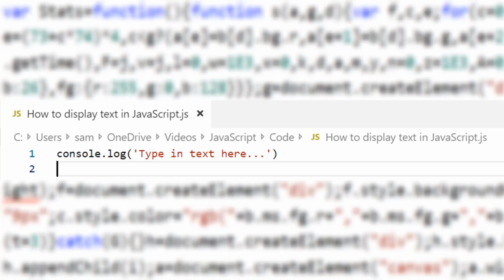How to display text in JavaScript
This video shows the basic displaying command in JavaScript.